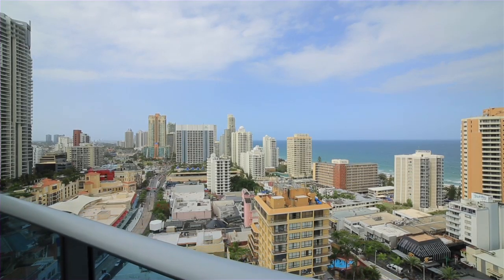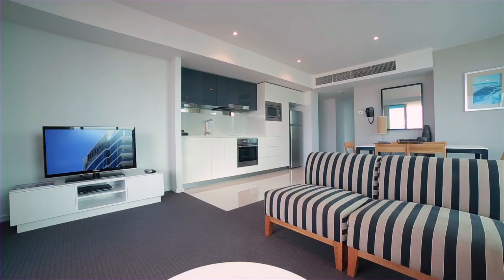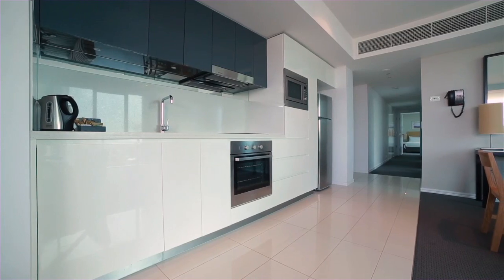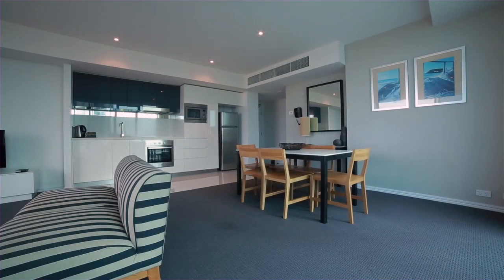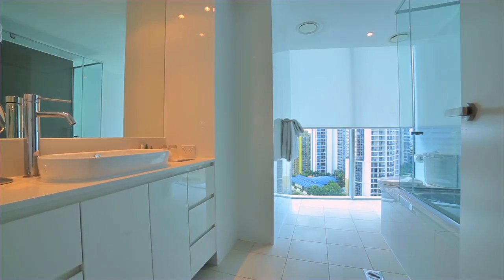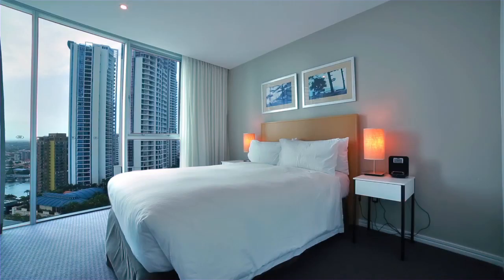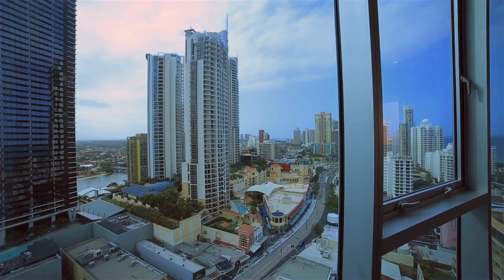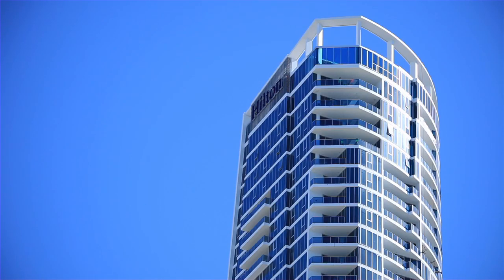11601 Hilton : 3113 Surfers Paradise Boulevard - Surfers Paradis...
Property Video shoot of 11601 Hilton : 3113 Surfers Paradise Boulevard - Surfers Paradise (4217) Queensland by PlatinumHD for